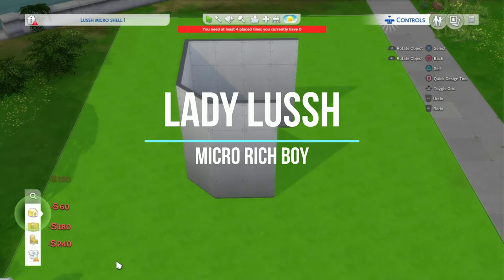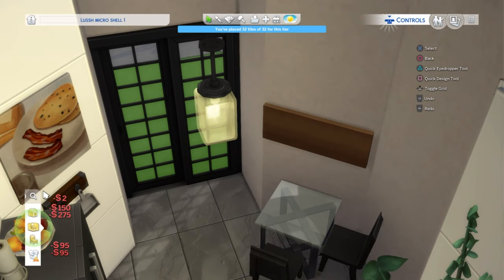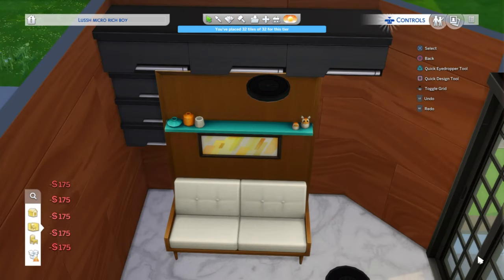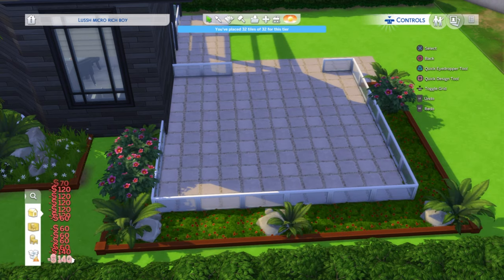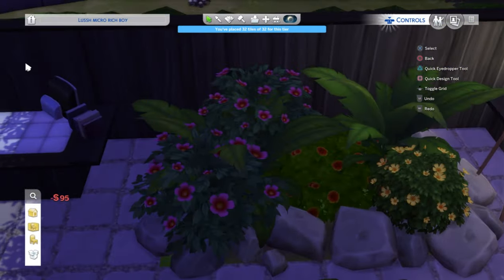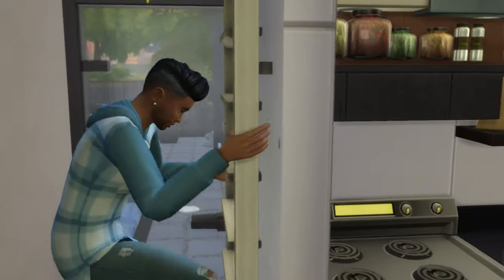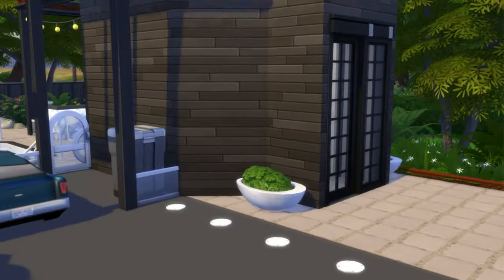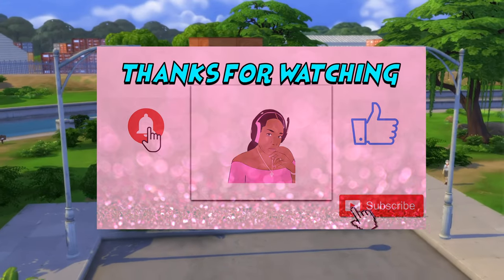Micro Home Modern Rich Boy Sims 4 Speed Build Stop Motion Ps4 Version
Micro Home Modern Rich Boy Sims 4 Speed Build Stop Motion Ps4 version, this micro home was made for a rich boy, late teen early adult, he's got cash but doesnt want a huge or even big home. I have a few tips and tricks up my sleeve i hope you like them.This build will be up in the gallery just look for Lussh Micro.

Watch out for more video, I post Different lets plays, 3 times a week

Twitch tv for live streams

Instagram My crochet and knit wear

gaming content, Dm and personal gaming requests